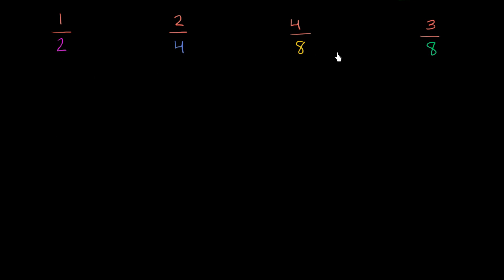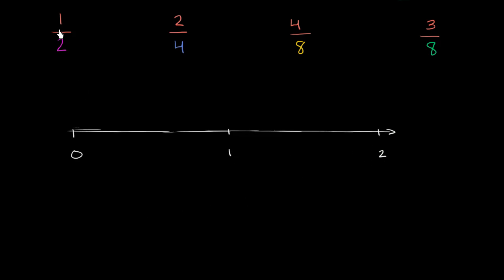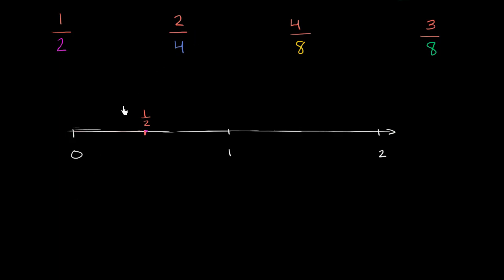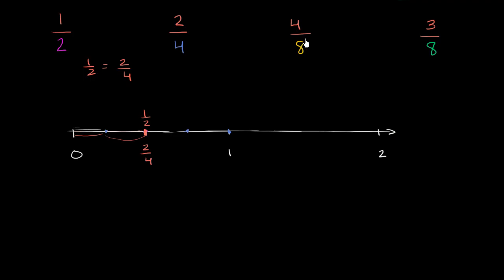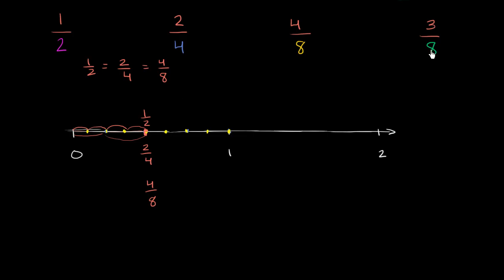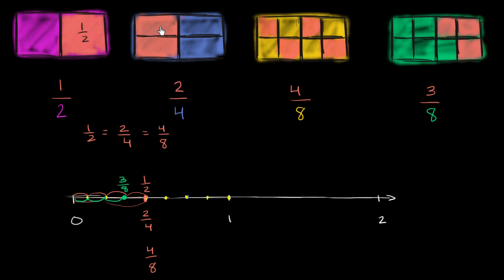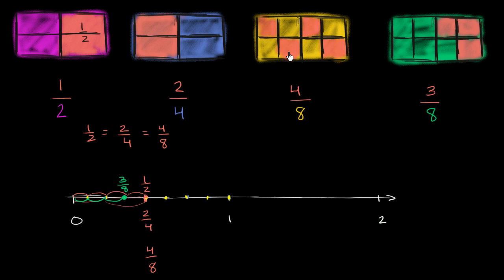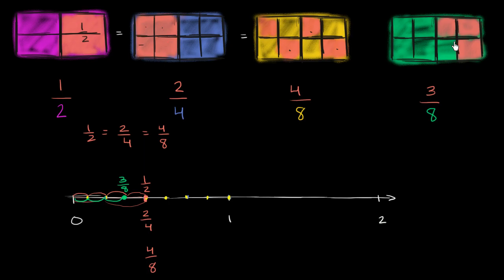Comparing fractions visually and on number line | 3rd grade | Khan Academy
Courses on Khan Academy are always 100% free. Start practicing—and saving your progress—now

Compare fractions by graphing them a number line and drawing fraction models.